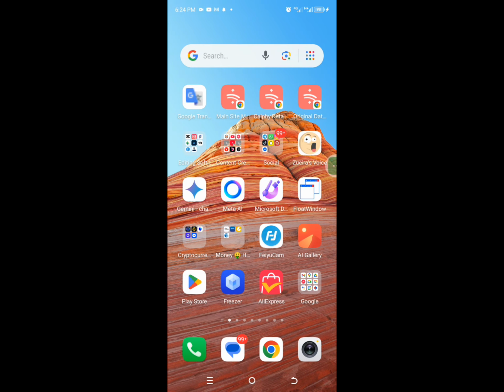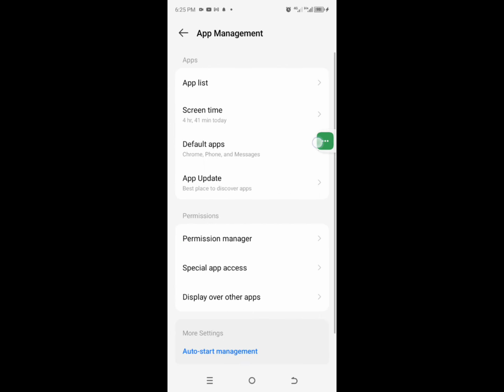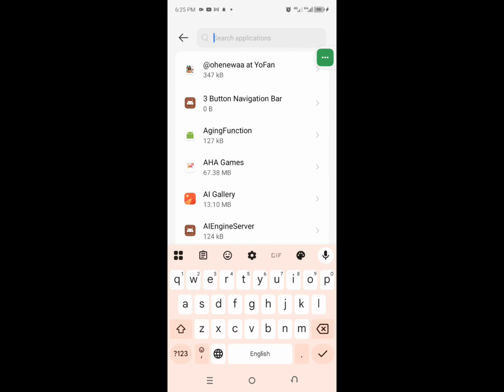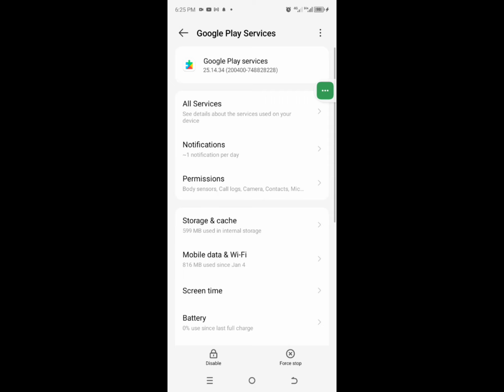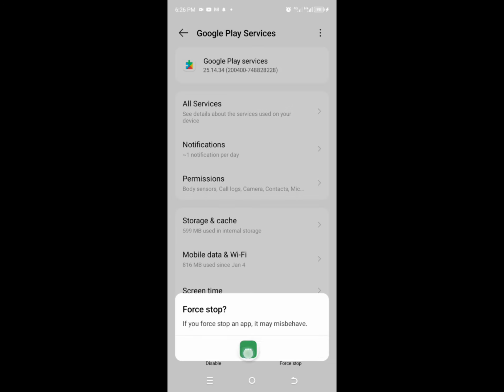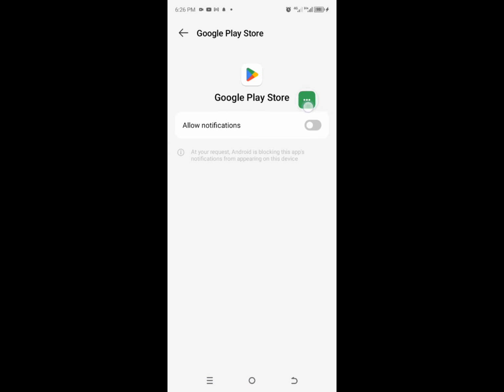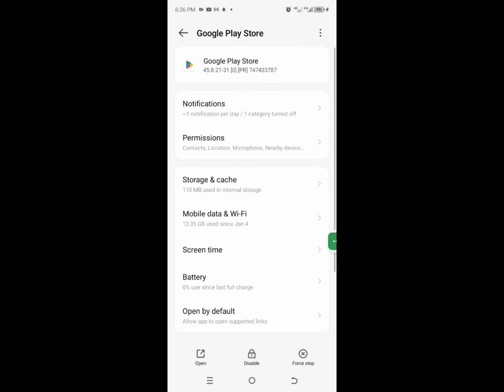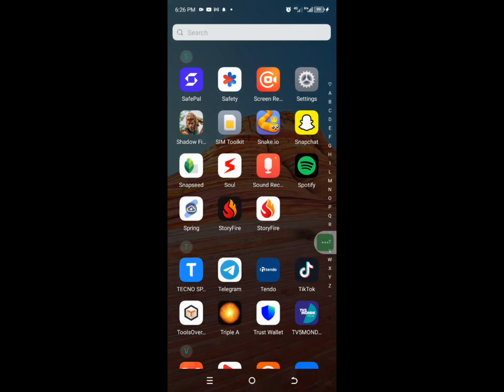How to fix can't Install video download for fb problem